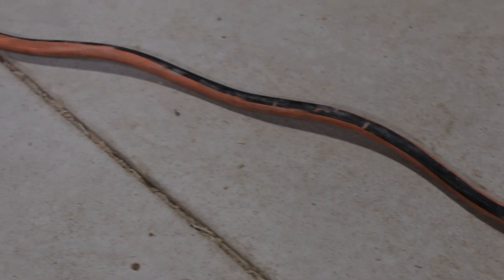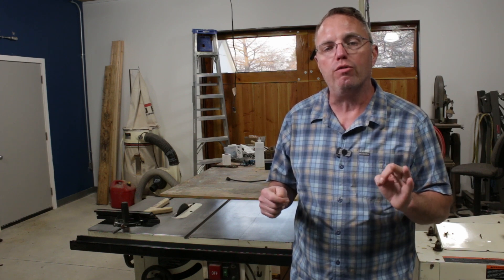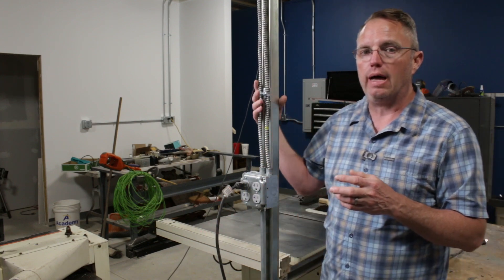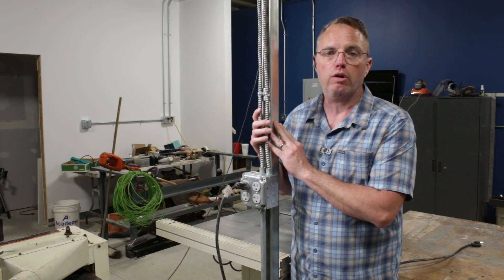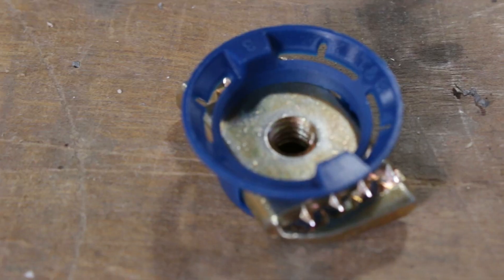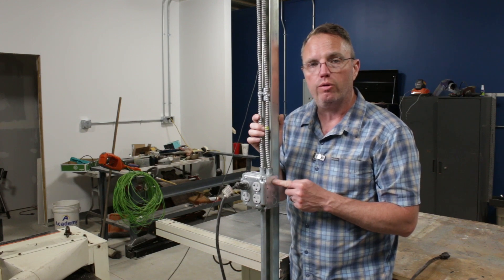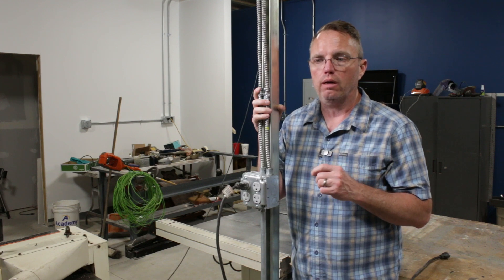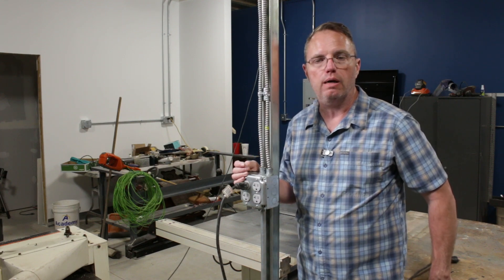Electrical Power Drop for Your Table Saw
Upgrade your table saw’s power with this clever dropdown electrical solution for a safer and more efficient workshop!